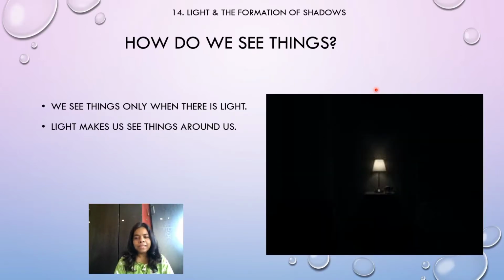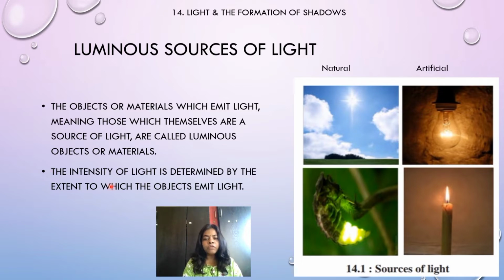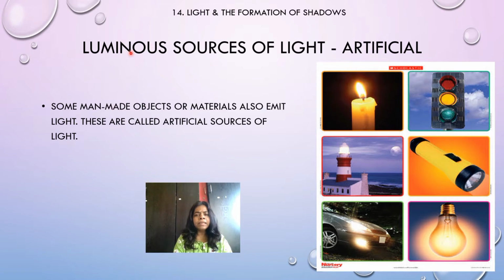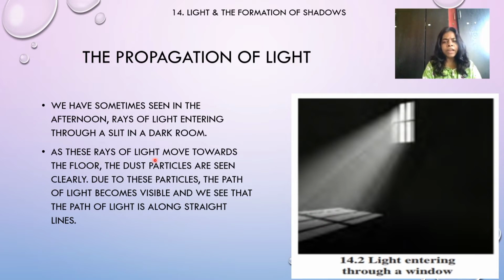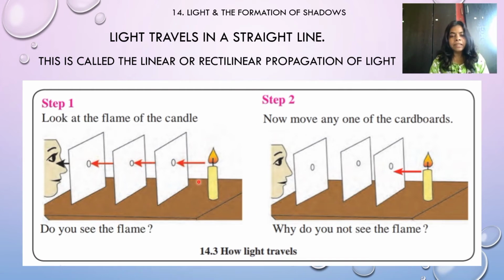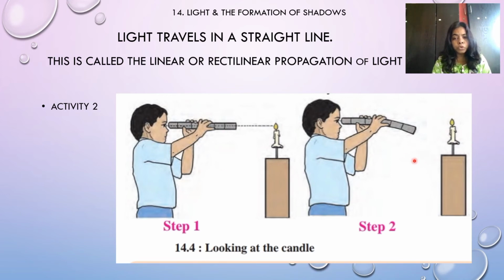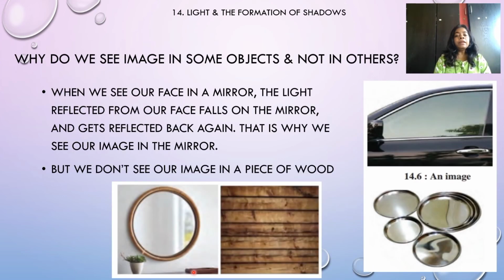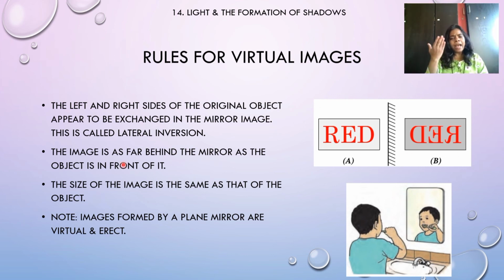VI Science - 14. Light & the Formation of Shadows (Part 1)